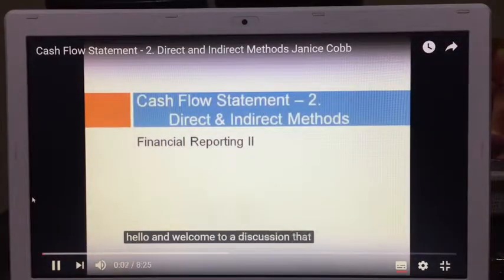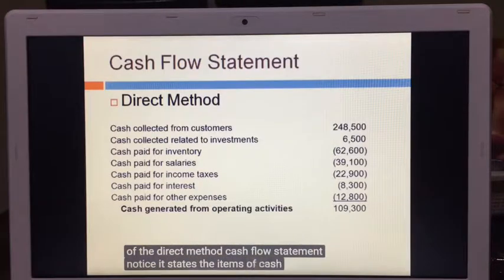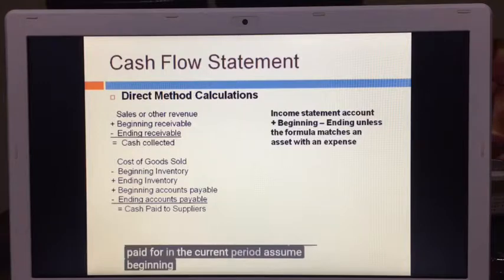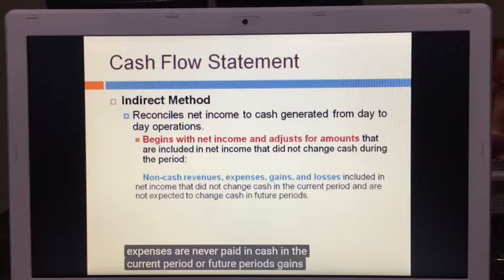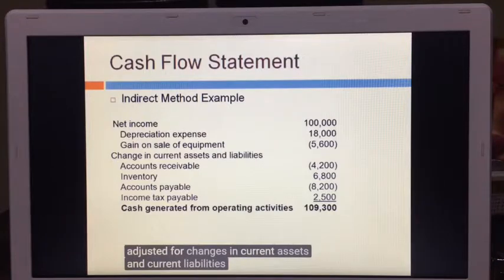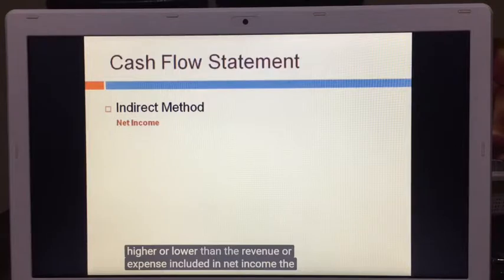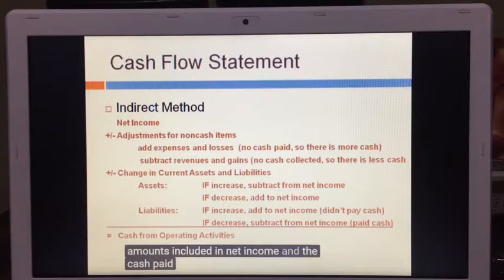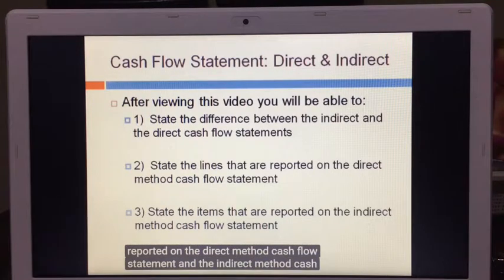Cash Flow Statement